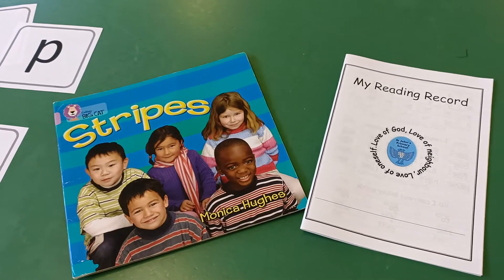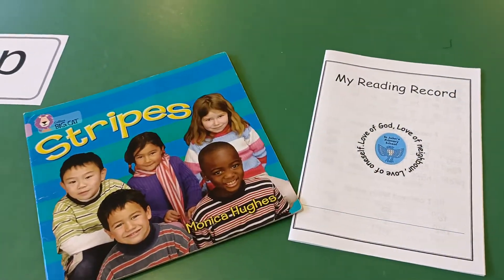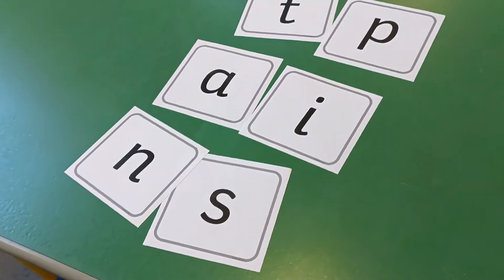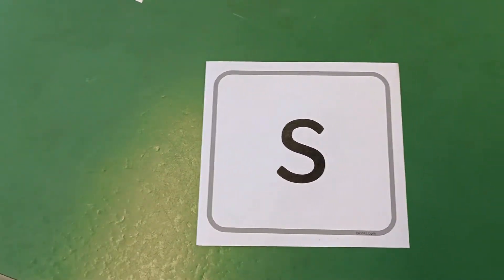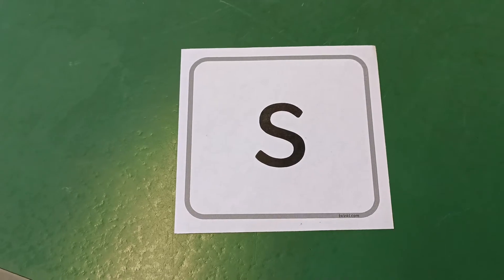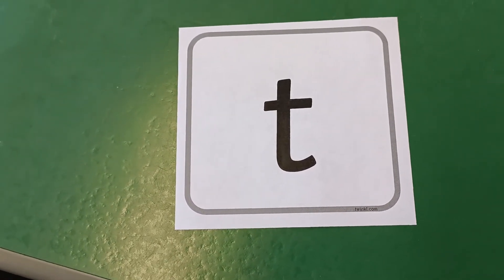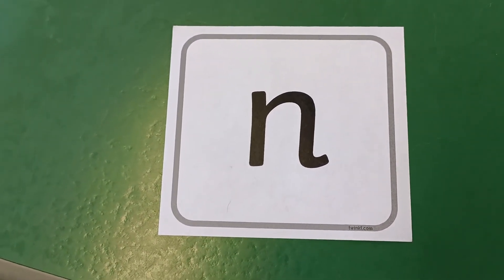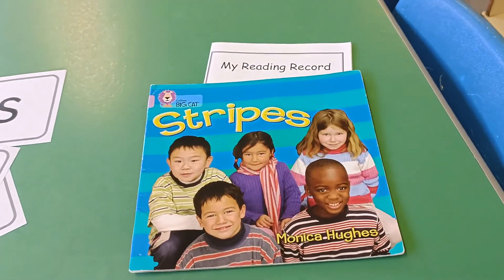Reception C information about books!